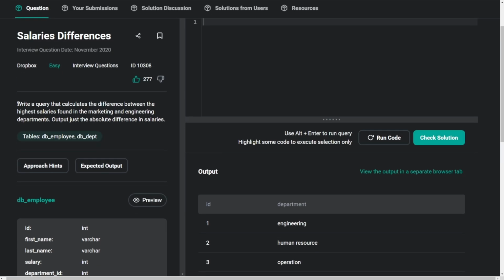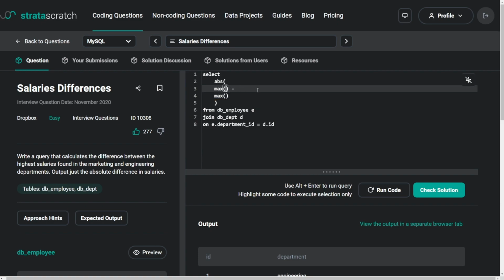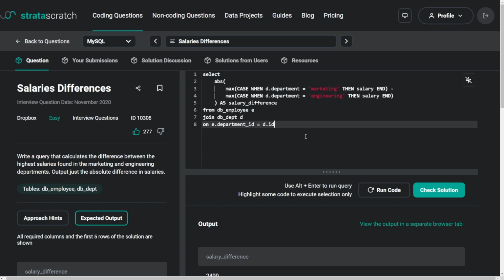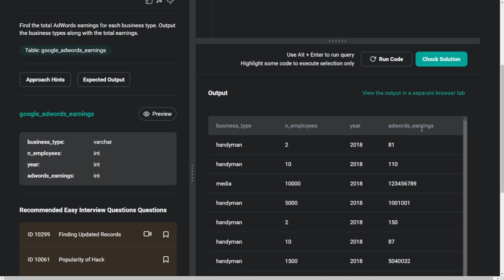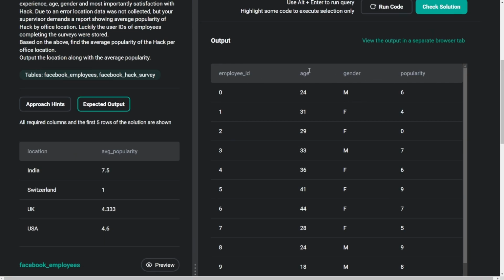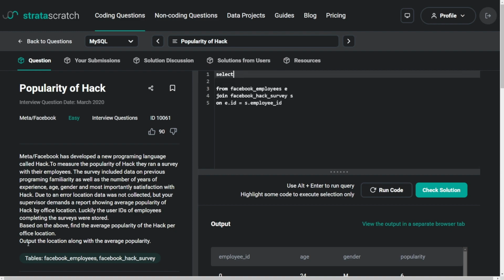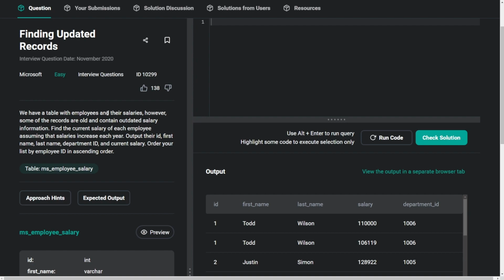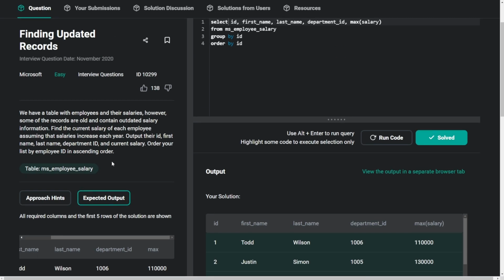Episode 2 - Solving REAL SQL Interview Problems with StrataScratch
Problems IDs in this video:
0:00 #1 | 10308 | Dropbox
4:15 #2 | 9903 | Dropbox
5:28 #3 | 10164 | Google
7:40 #4 | 10061 | Facebook
11:28 #5 | 10299 | Microsoft